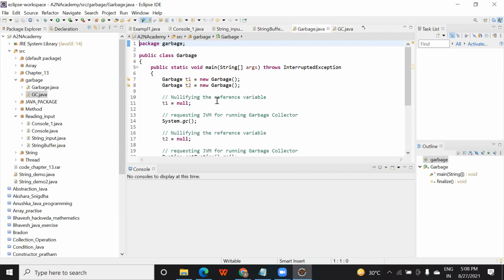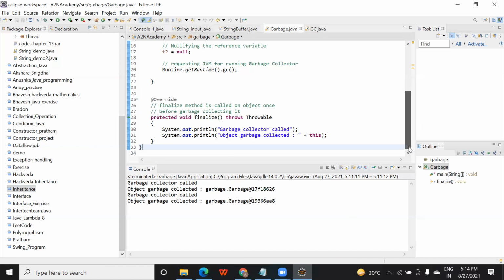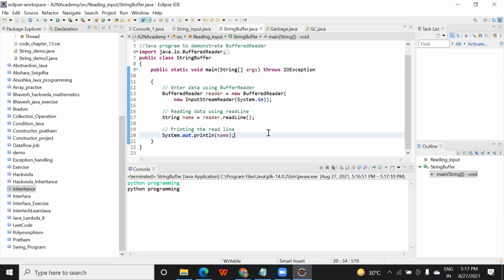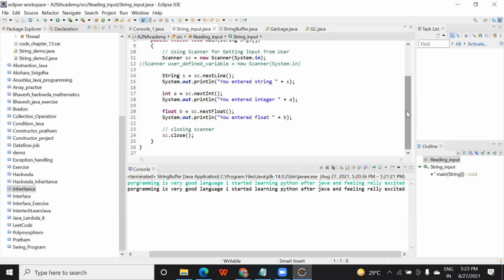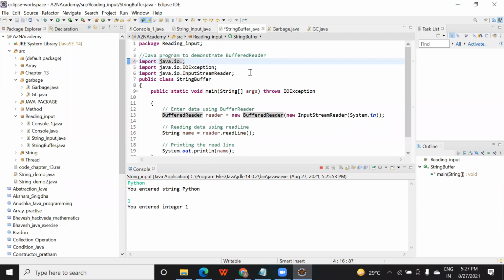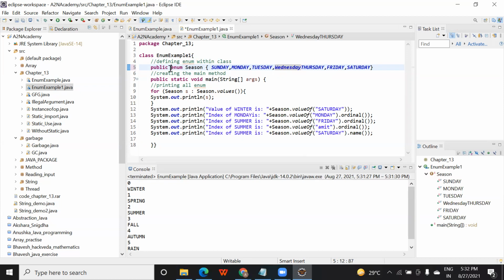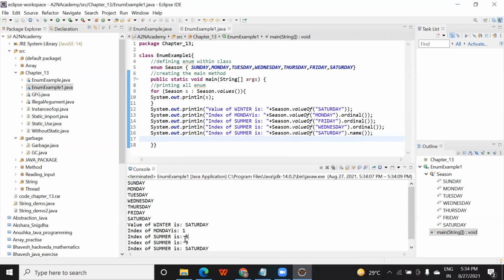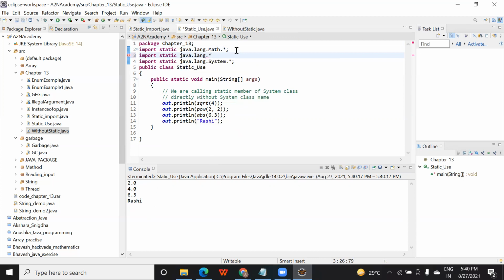MTA Java Lecture 12